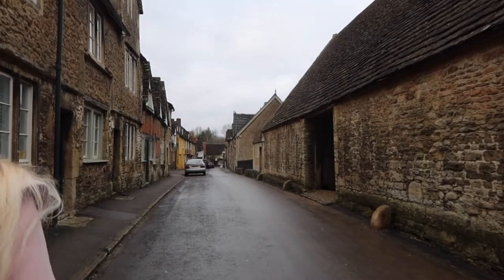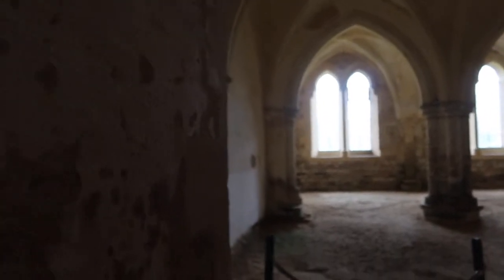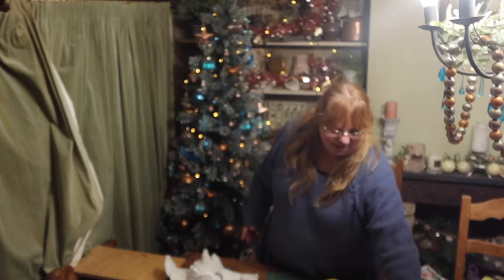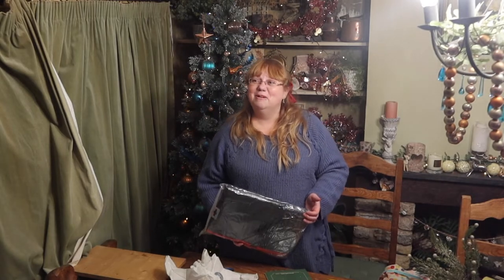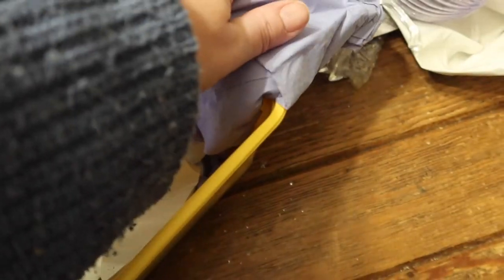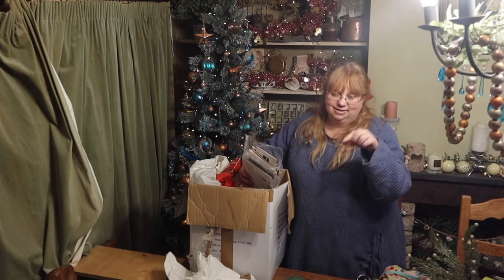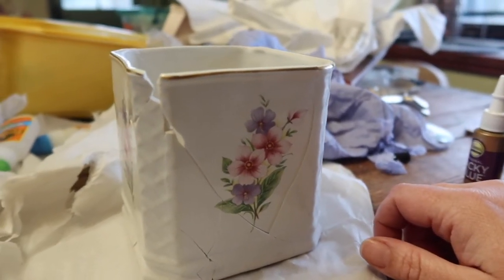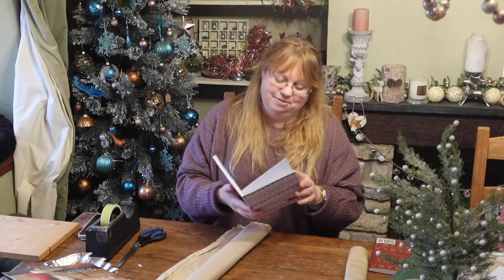Getting ready for Christmas & visiting Lacock & Whitehall Garden Centre.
Hi! How are you? This week the girls and I had a day out in Lacock looking around the great hall and the cloisters of the abbey, and around the beautiful medieval village. We kept our eye out for Harry Potter locations of course! Then we did a little Christmas shopping at Whitehall Garden Centre and saw their amazing displays.
  After that it was Christmas wrapping, and mending the china flower pot I dropped in the National Trust cafe at Lacock!
  I also ask for a Christmas present from you - I would love it if you could take the time to share the link of my YouTube channel on Facebook and tell your friends why you've enjoyed watching my videos this year. That would be amazing; thank you!
  Season's greetings, and have a wonderful Christmas!

Please consider supporting this channel and receive behind the scenes content and extra videos
Take a look for your fairytale clothing purchases